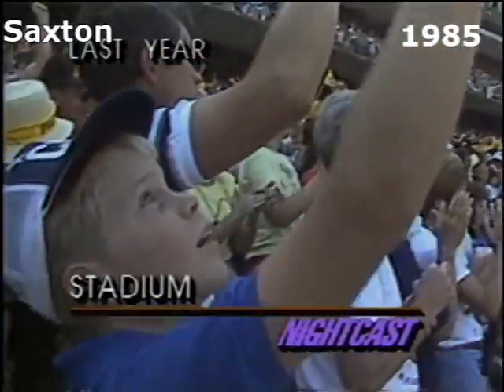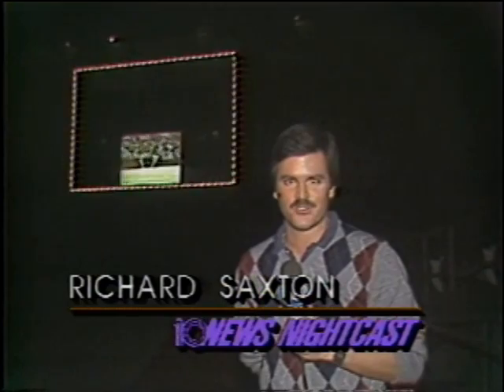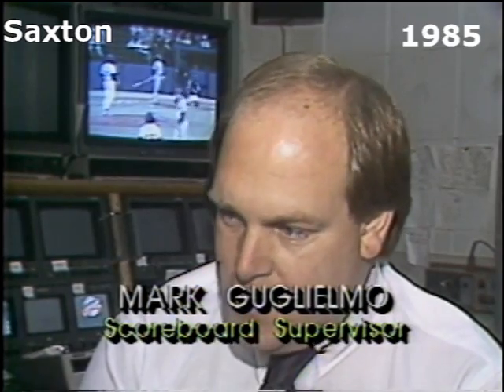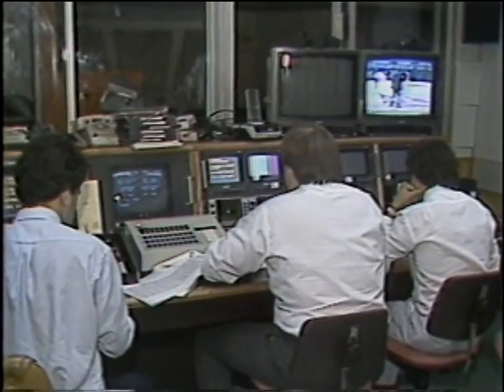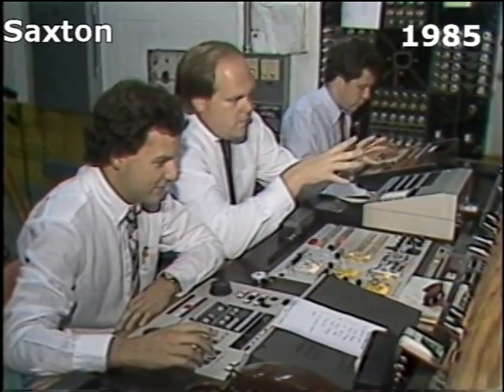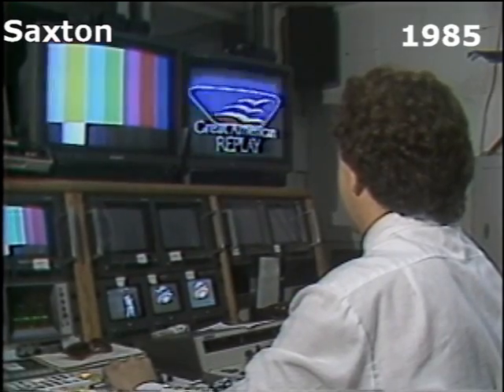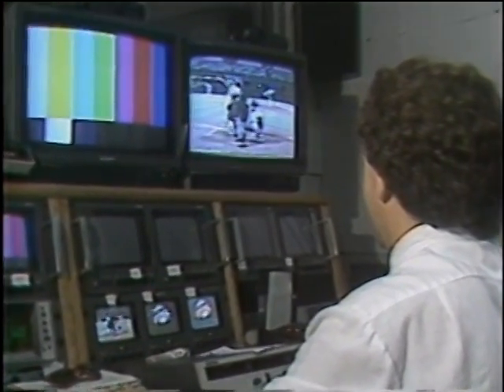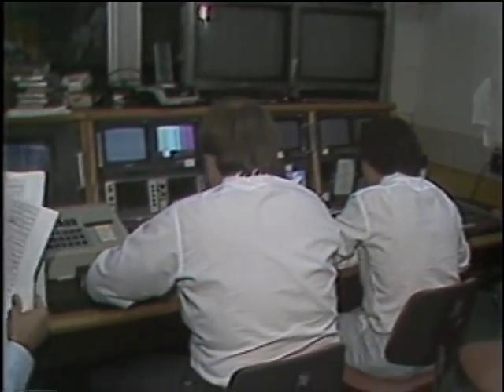1985 San Diego Stadium Scoreboard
Richard Saxton talks to Mark Guglielmo who starts a 36 year career with the San Diego Padres as scoreboard supervisor at Jack Murphy Stadium in 1985.